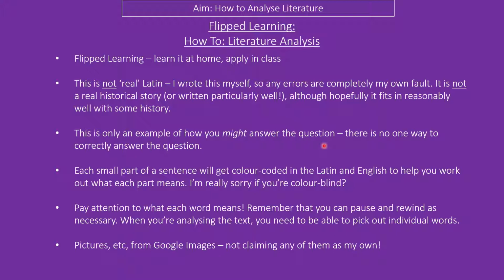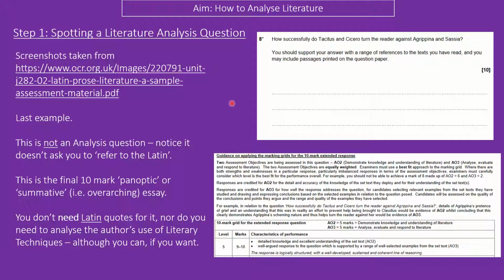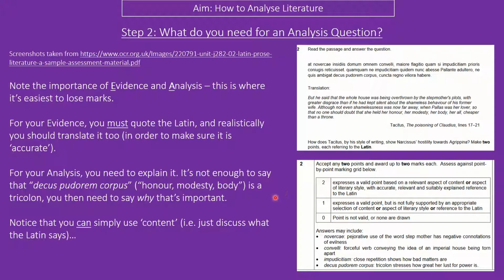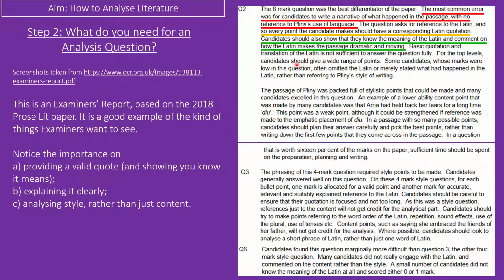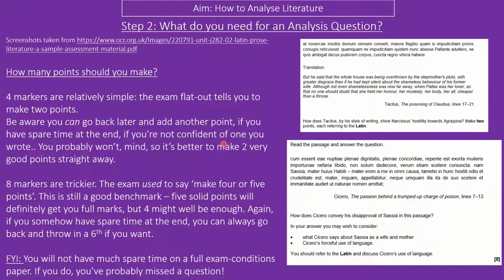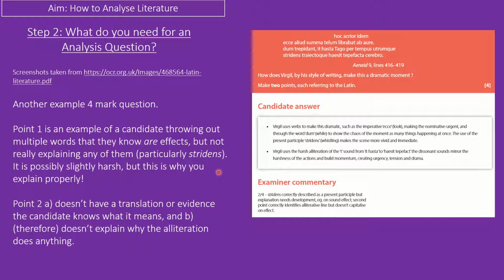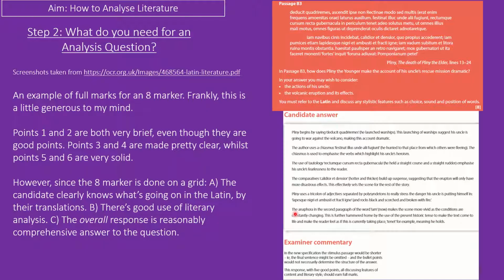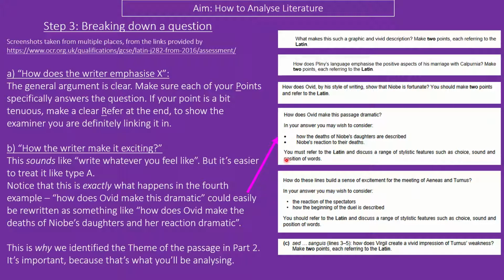How To: Literature Analysis, Part 3 - What is a Literature Analysis Question?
A guide to how to answer Literature Analysis Questions, based on the OCR GCSE Latin course.
Part 3 - What is a Literature Question?